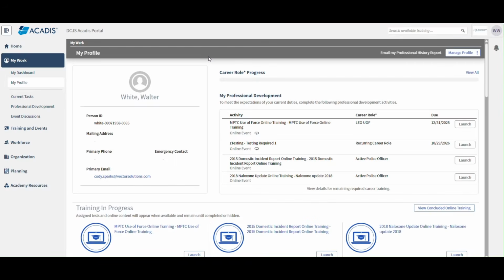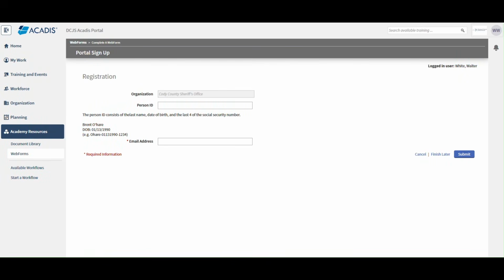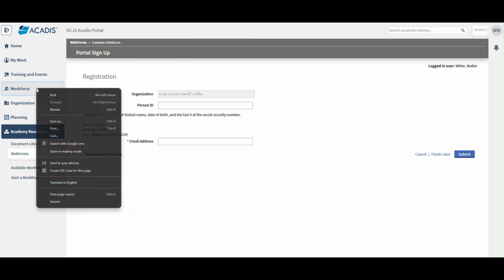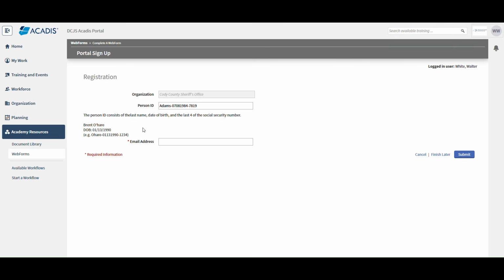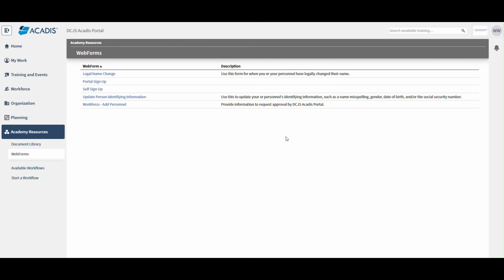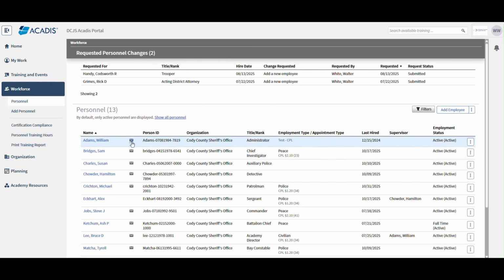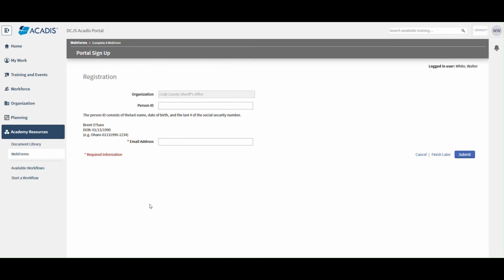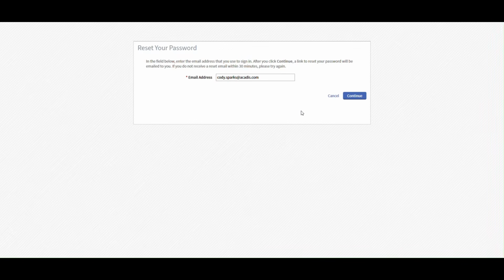Acadis Portal Designee - Personnel Accounts